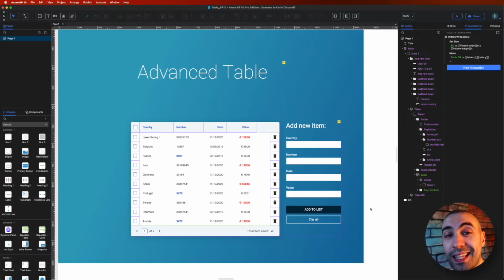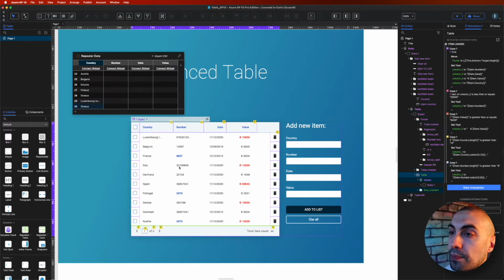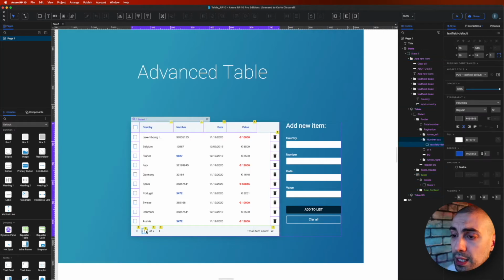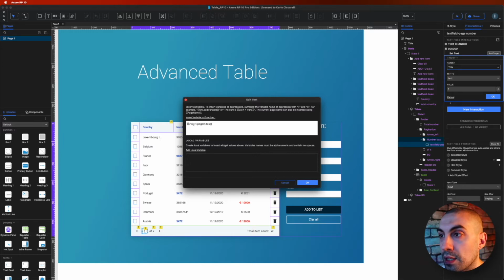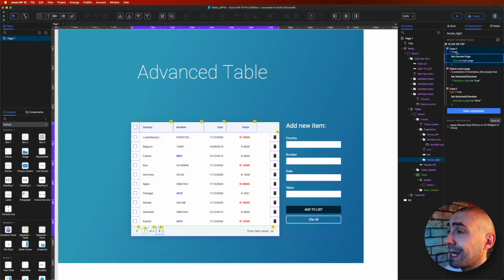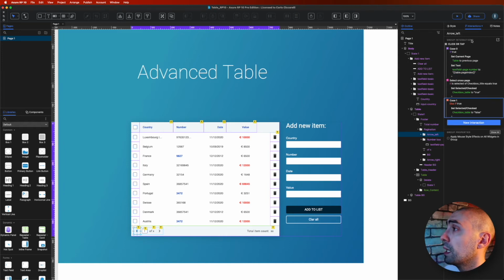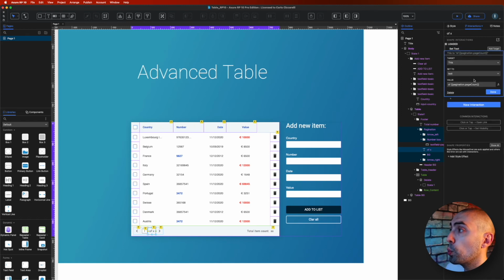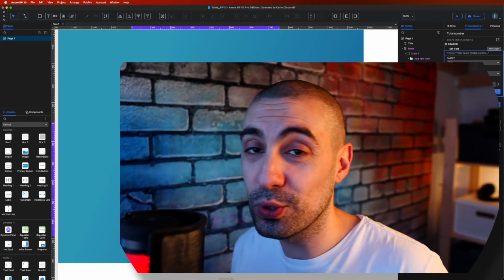How to create a working Table Pagination in Axure RP10 - EASY PEASY 🍋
174€ / Year for UNLIMITED: Music / Effects / Stock Video / Graphics & much more from ENVATO ELEMENTS

In the last video we saw how to add and delete rows from a repeater table, here is the link:

To finish with the Repeater component, in this video, I am going to show you how to create a perfectly working Table Pagination. I will be using Axure RP10 but you will be able to replicate the same concept with whatever version of Axure you have.

00:00 Intro
02:15 Change the number of the pagination input
03:41 Item.Index on arrow right and left
05:02 Result in preview